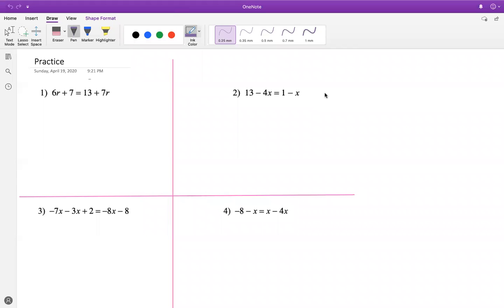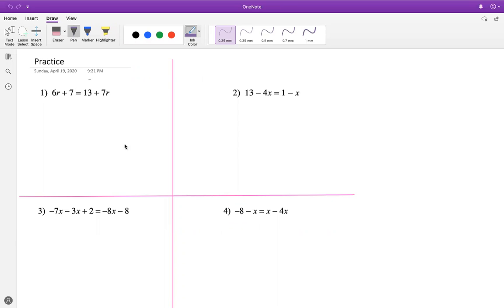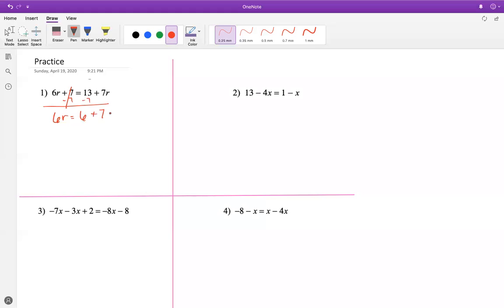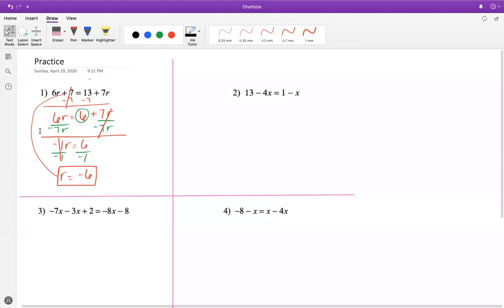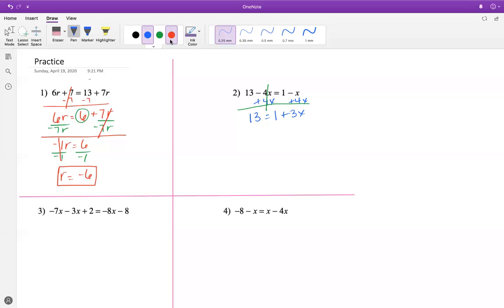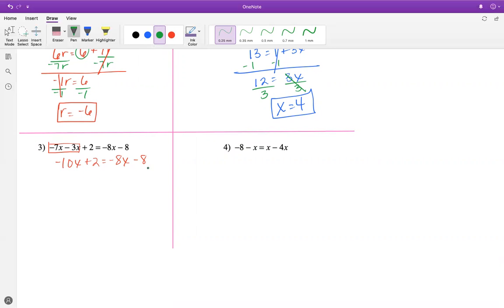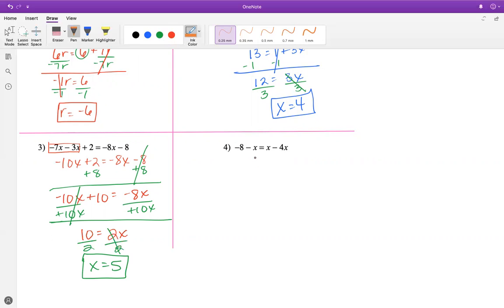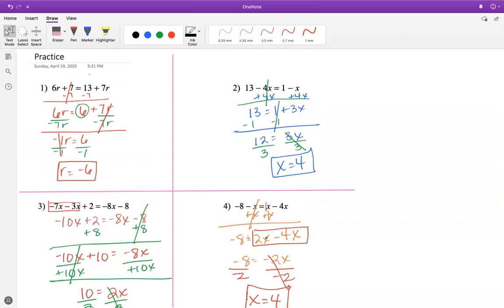Week 3 - "Throwback Skill" - Solving Equations - Practice